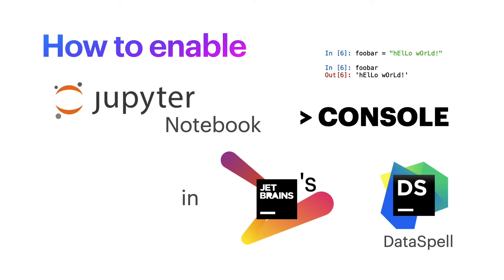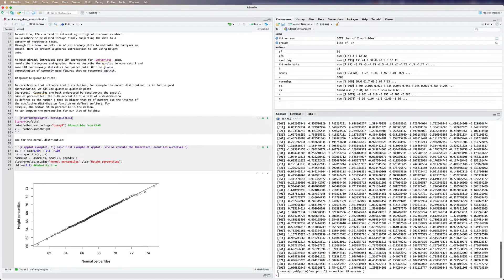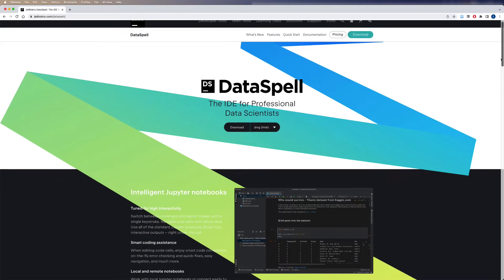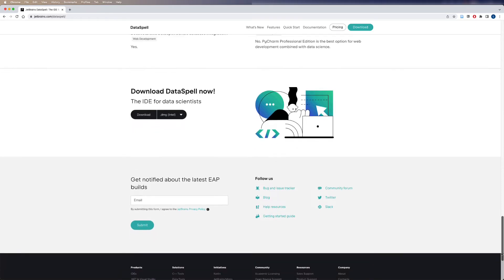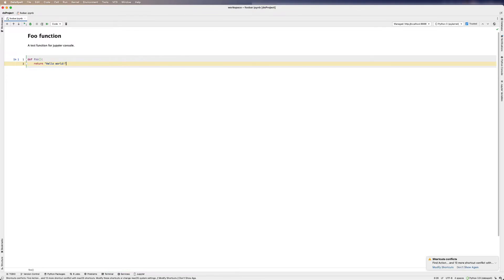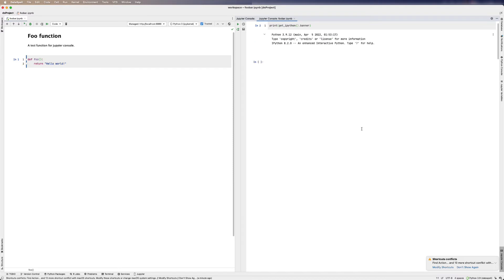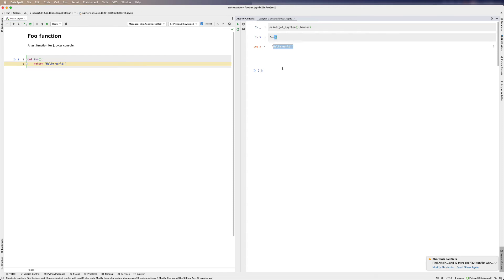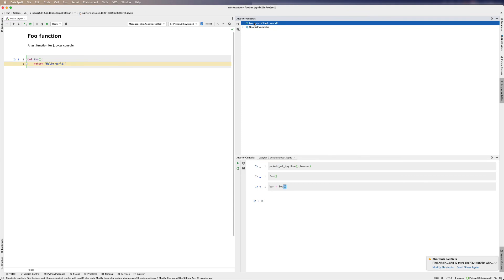How to enable jupyter notebook console in DataSpell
A short video showing how to enable a console that is connected to the jupyter notebook in DataSpell